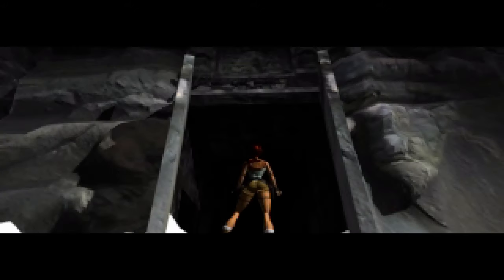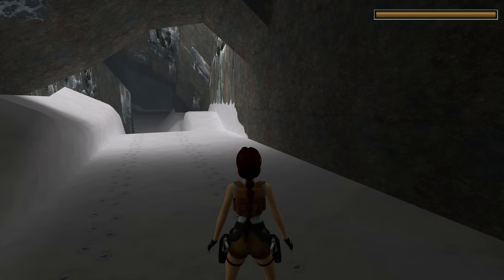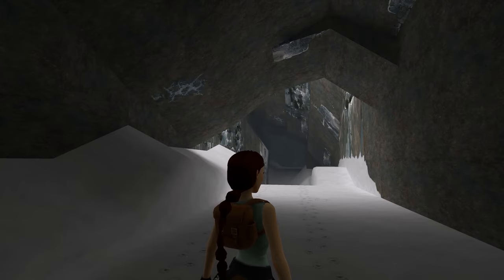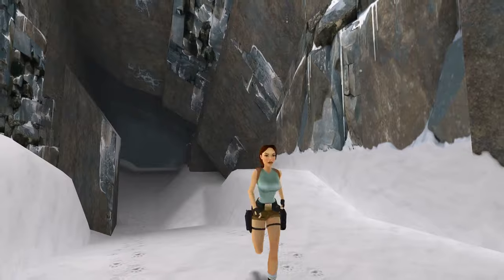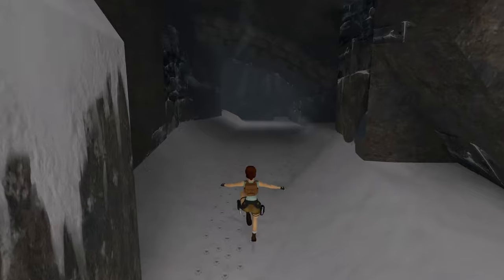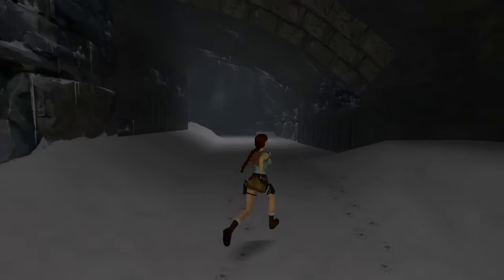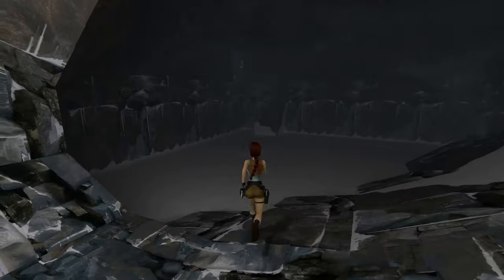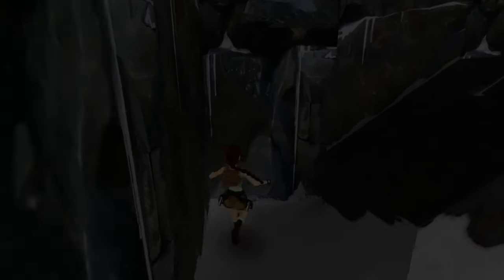New Fixes Unveiled! Tomb Raider 1-3 Remastered Update 2 Breakdown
Dive into the latest enhancements and fixes with our comprehensive breakdown of 'Tomb Raider 1-3 Remastered' Update 2, right here on Joystick News! From enhanced Photo Mode to crucial bug fixes across all three classic games, discover how this update revitalizes Lara Croft’s earliest adventures. Whether you're a long-time fan or new to the series, find out how these changes could impact your gameplay experience. Join us as we explore every corner of these iconic games made even better!